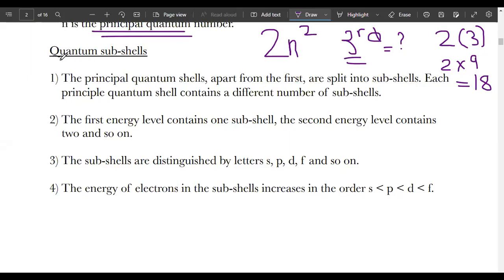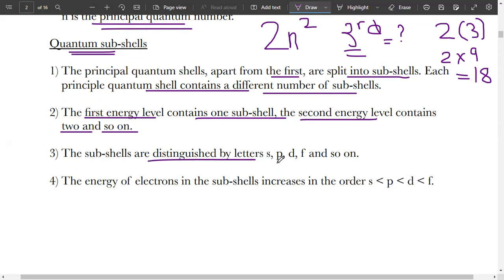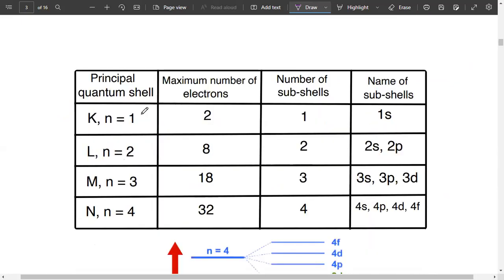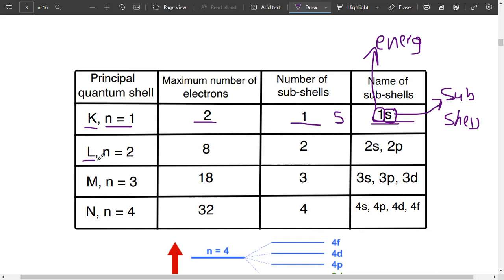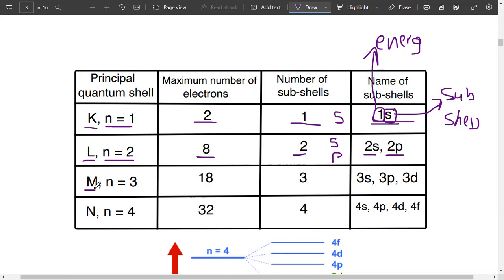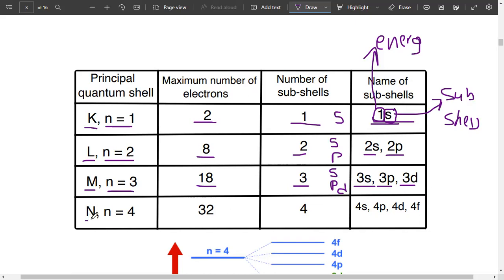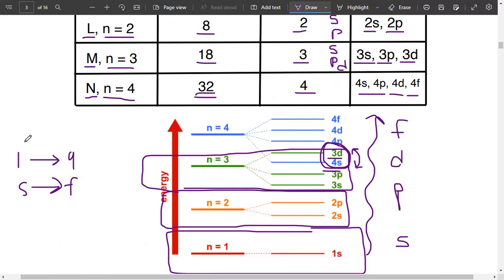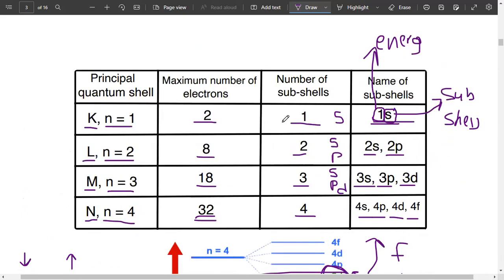AS LEVEL CHEMISTRY | 9701| SUB SHELLS | STUDENNECT